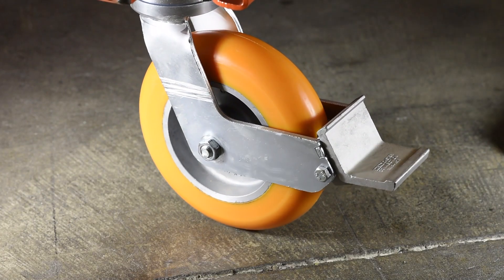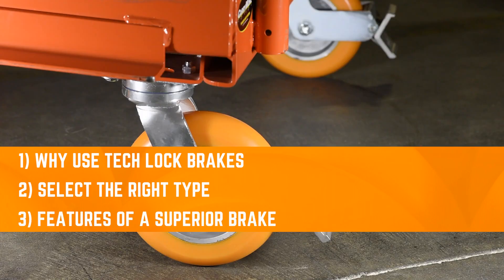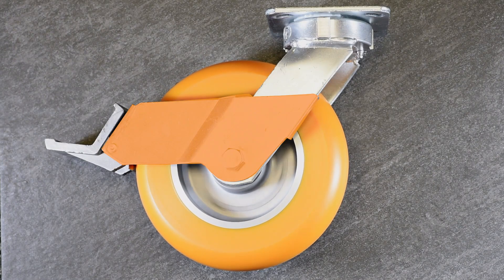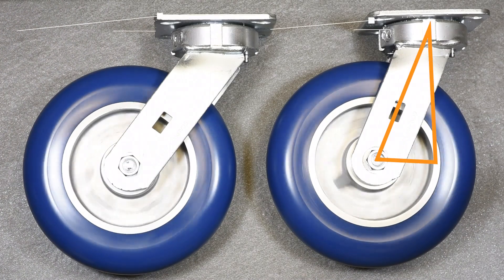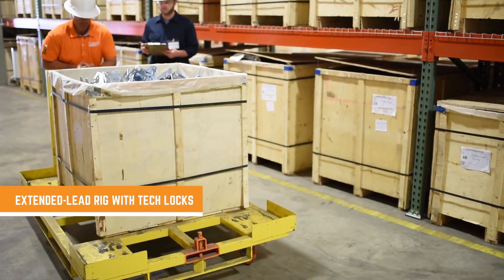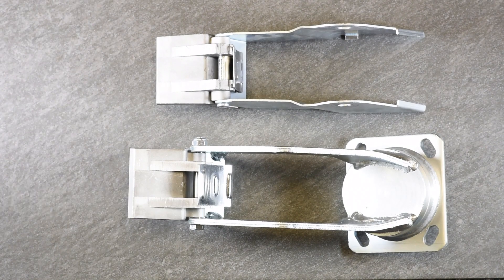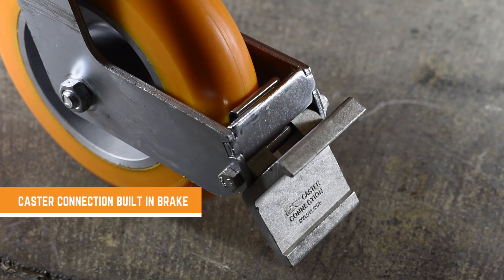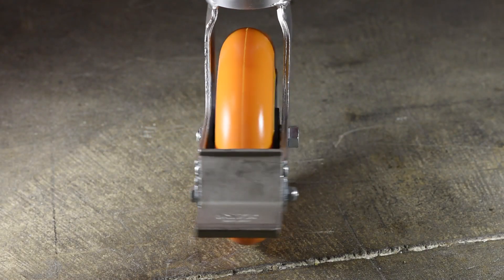Tech Lock Brakes for Casters: A Versatile, Yet Stable Solution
Tech Lock Brakes: How to Select the Right Brake and Avoid Problems

In this video, we dive into the benefits of tech lock brakes, the ideal solution for casters in various industrial applications. Tech lock brakes offer superior flexibility and security compared to other brake types. Discover why these brakes are perfect for industries such as manufacturing, material handling, automotive, and healthcare, where easy mobility and secure braking are essential.

Why Choose Tech Lock Brakes?

Tech lock brakes are more stable than side lock brakes, which is perfect for heavy-duty industrial applications where there is very little room for error. Tech lock brakes are ideal for retrofit applications, allowing you to add brakes to existing casters without needing a complete overhaul. They provide a secure braking option while still allowing the swivel to move, making them an excellent choice for ergonomic applications. Plus, tech lock brakes are compatible with all types of rigs, including rigid, standard lead, and extended lead, giving you versatility in your setup.

Learn more about how tech lock brakes can improve your caster performance and help you maintain safe and smooth operations across various industries. For more information or to order, visit CasterConnection.com.